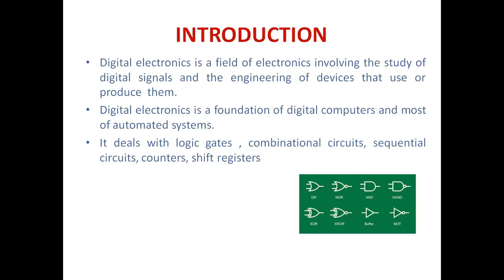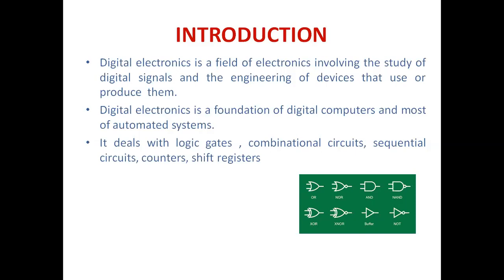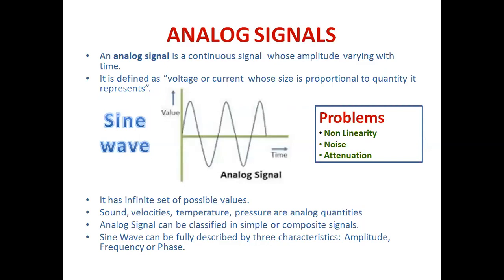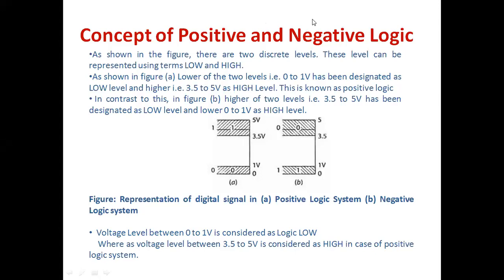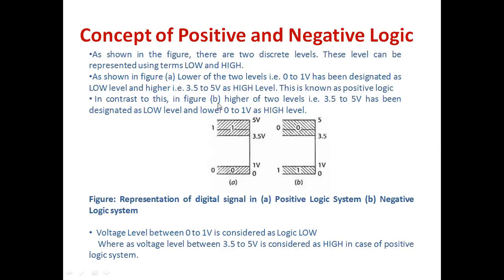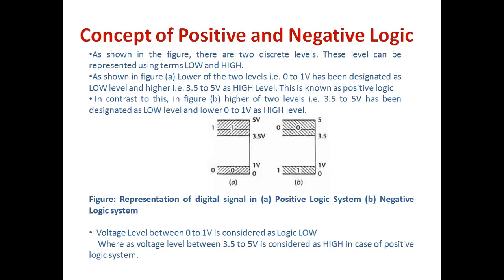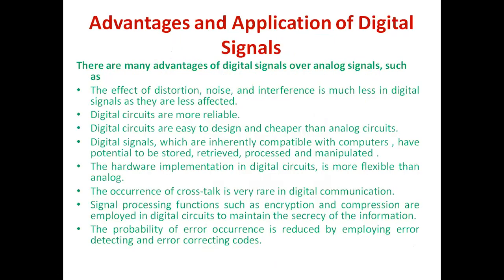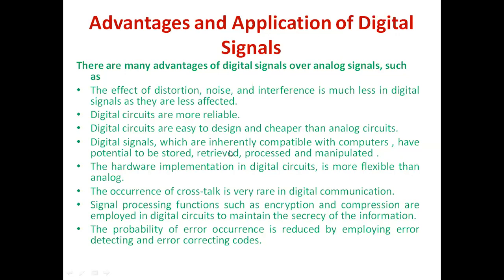CSE 3 Digital Electronics Introduction